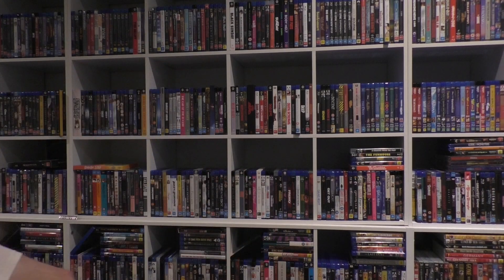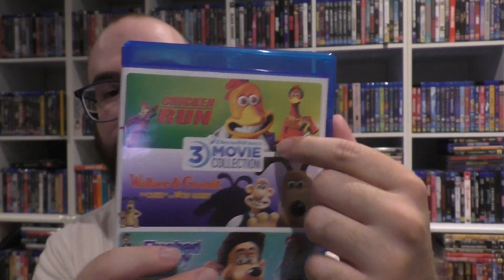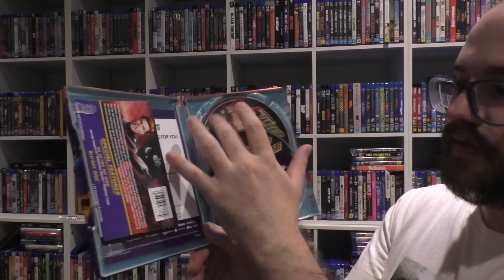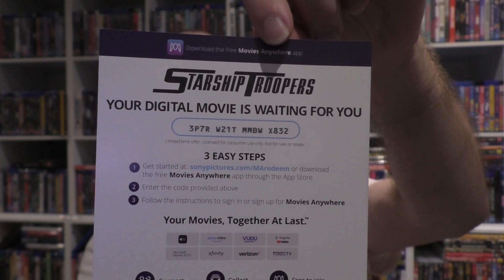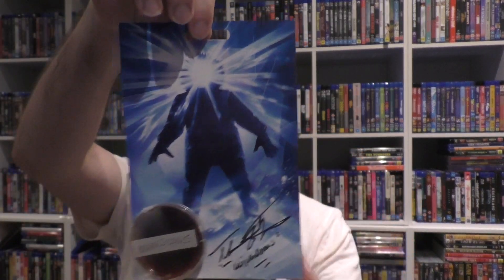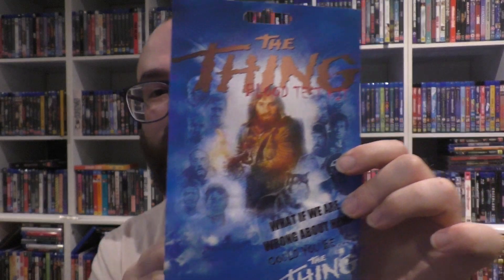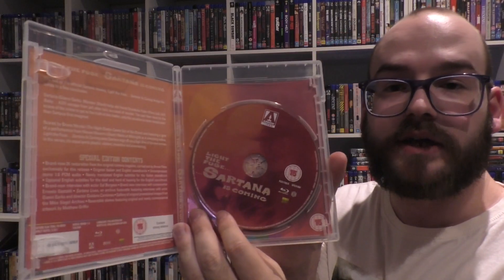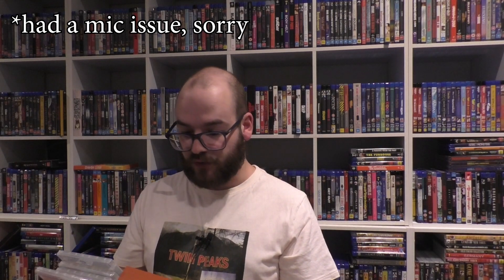This week in... (ARROW/ STEELBOOK/ 4K)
howdy